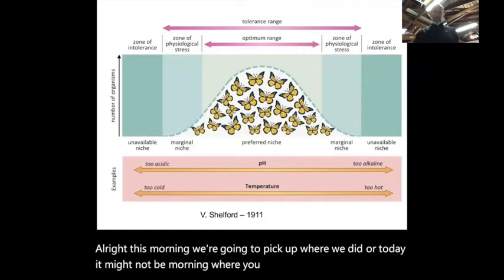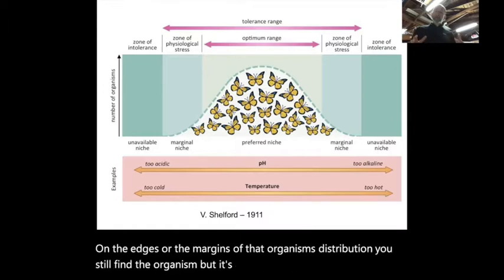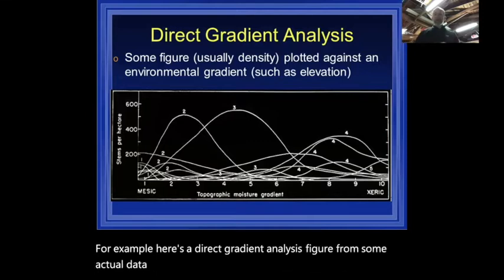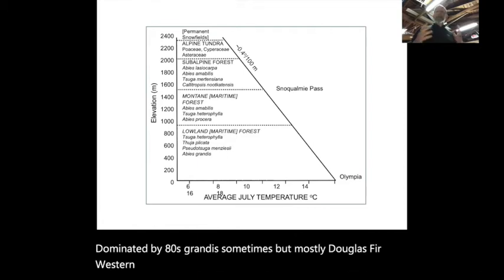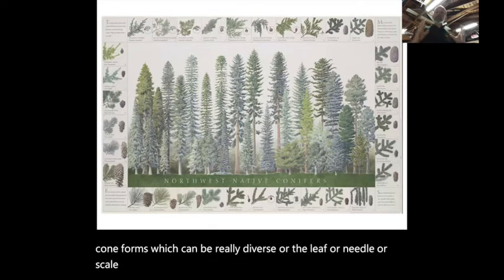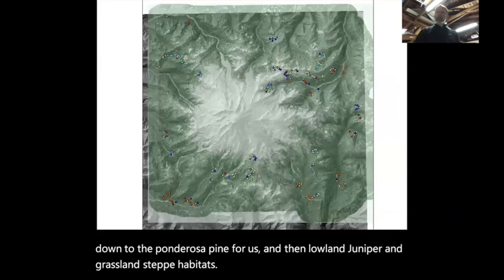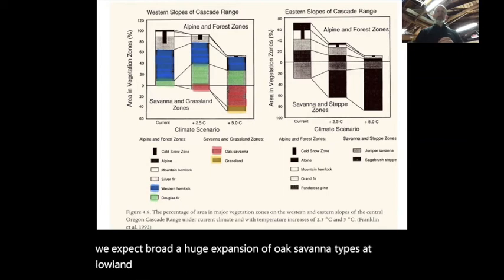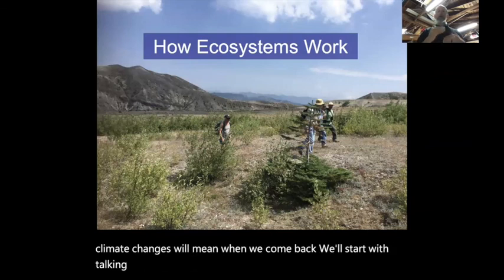PNW Forest Types and the Fundamental Niche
A brief video on forest types and the fundamental niche in Northwest Forests